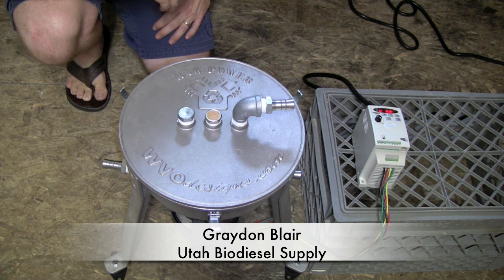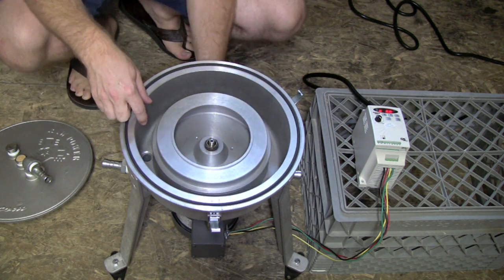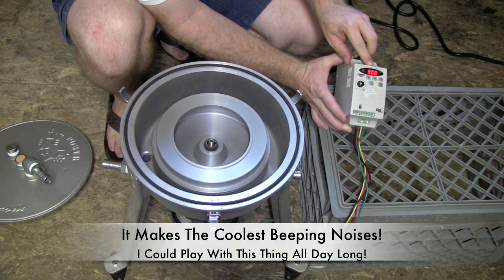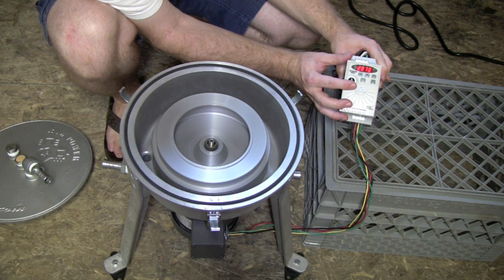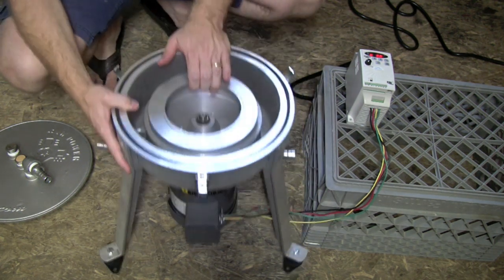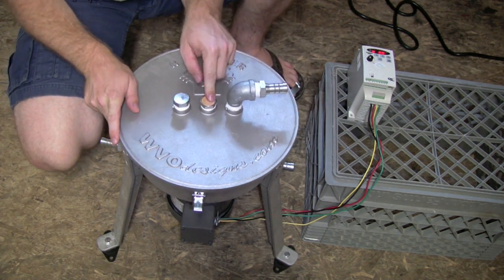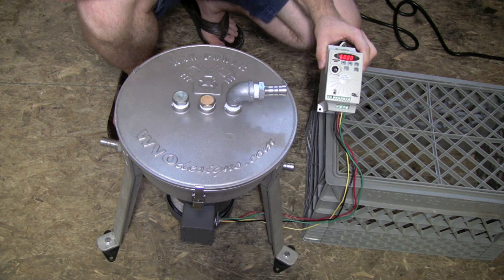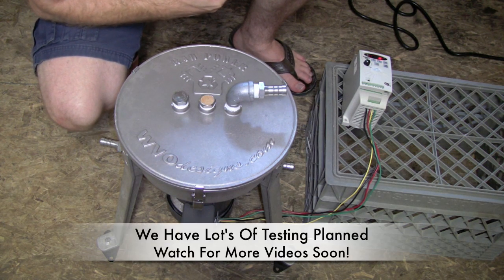Extreme Raw Power Centrifuge | General Overview | Utah Biodiesel Supply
This video is an overview of the Raw Power Centrifuge from WVO Designs that we tested.

After doing lots of testing with it, we fell in love with how well it works and decided to add it to our products we offer.

It will spin an internal rotor up to 6,000 RPM's and will remove water, grit, and debris from oil used in making Biodiesel.

We did a larger than normal page on it describing how it works and what it does and how it might benefit filtering oil.

Happy filtering!